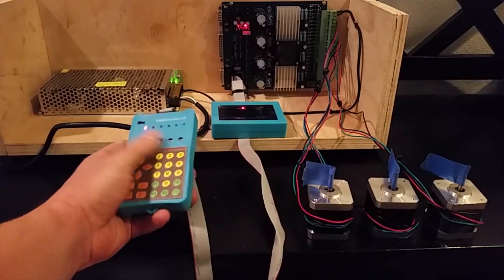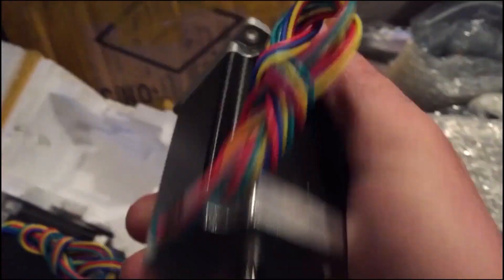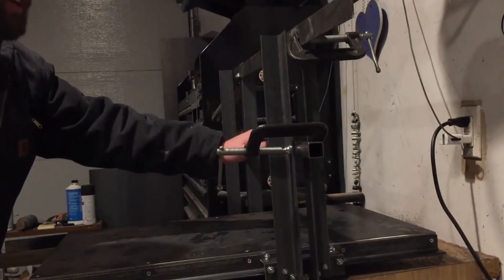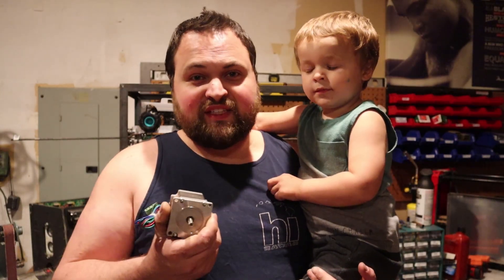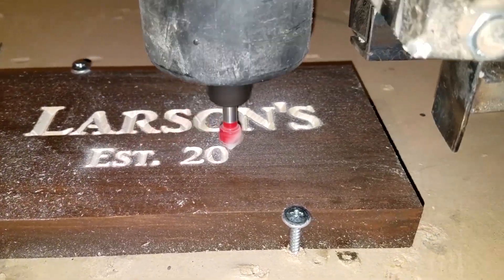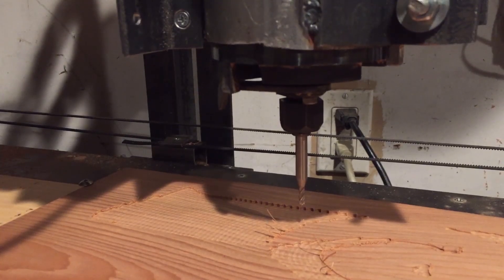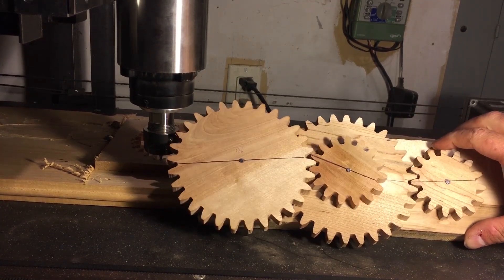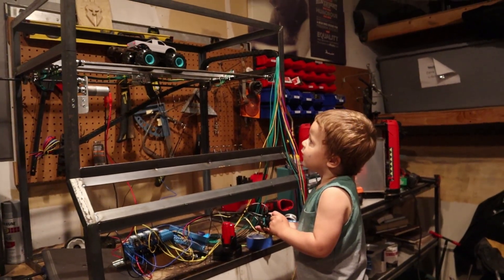How To make a CNC machine for $500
Here is the condensed version of my 2nd CNC build.